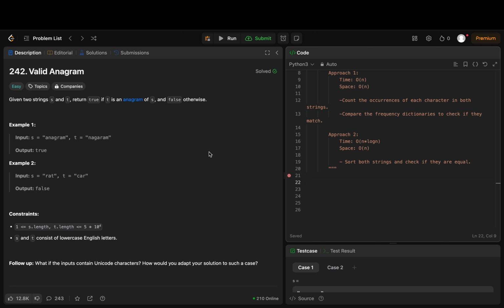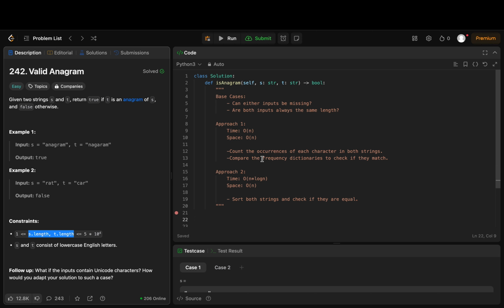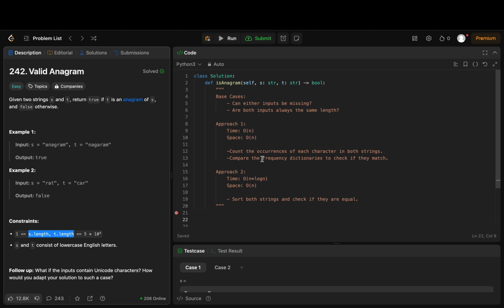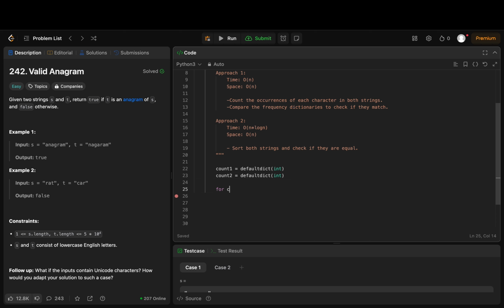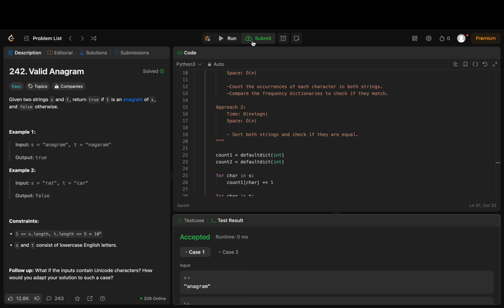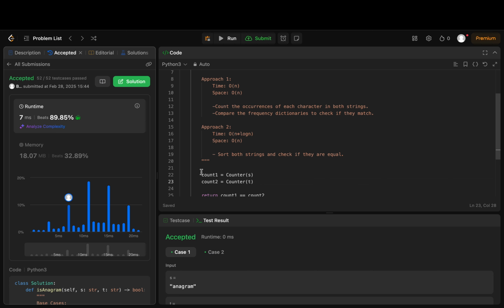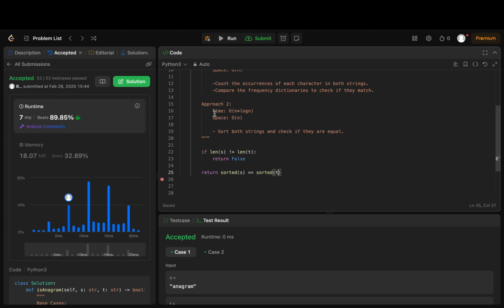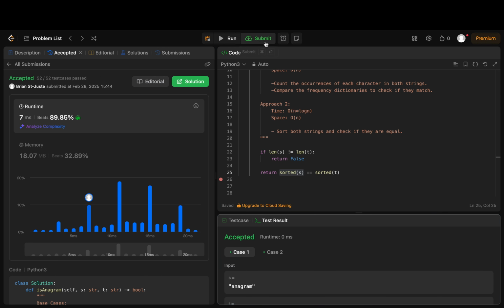Valid Anagram | Leetcode 242 | Python